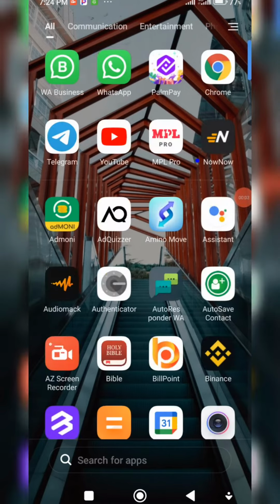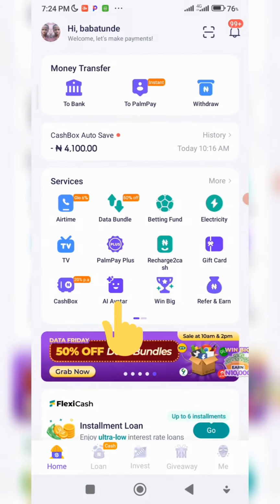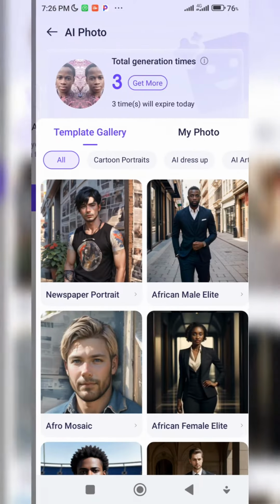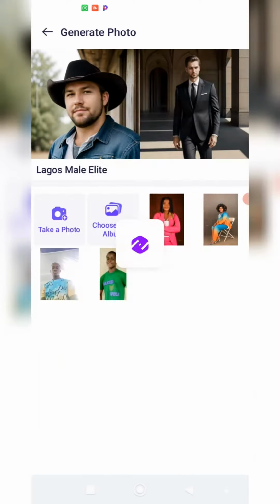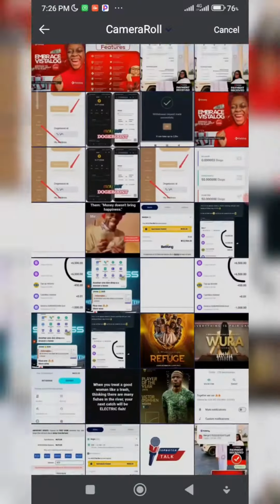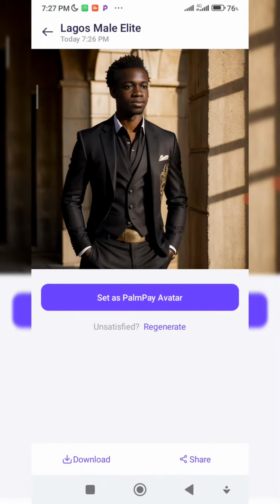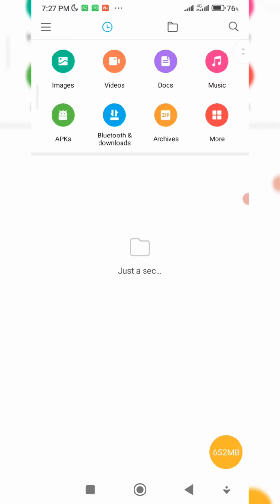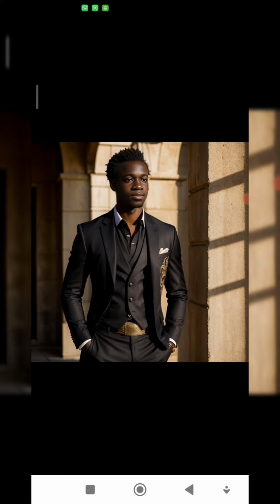HOW TO CREATE UR AI PHOTOS WITH PALMPAY APP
These video explain in detail on how to use ur palmpay app for creating AI image.

You can only do for 5 photos per day.